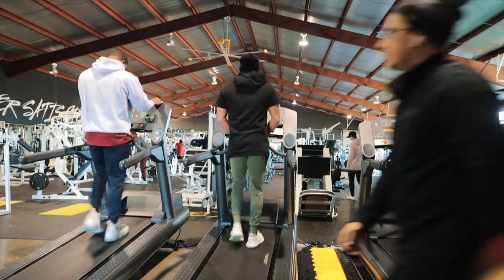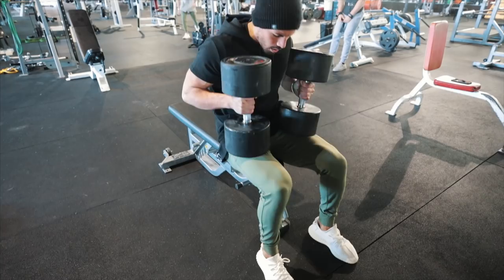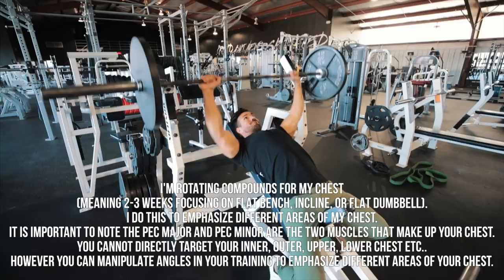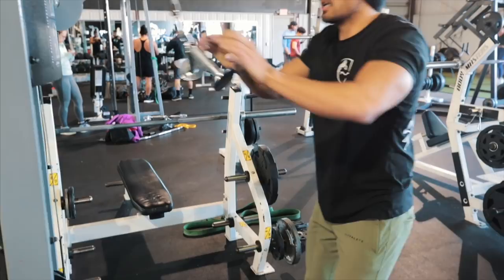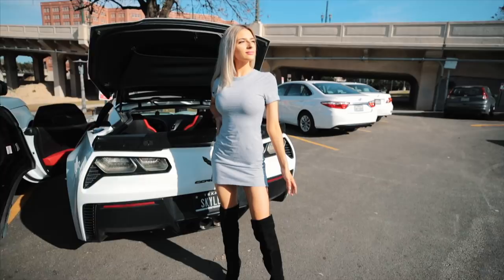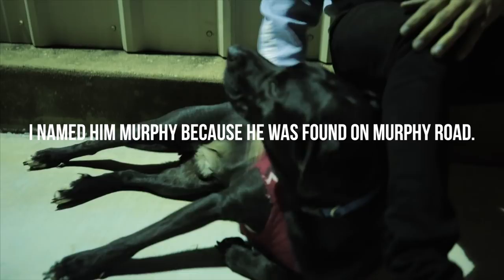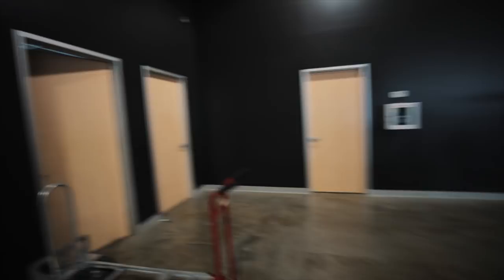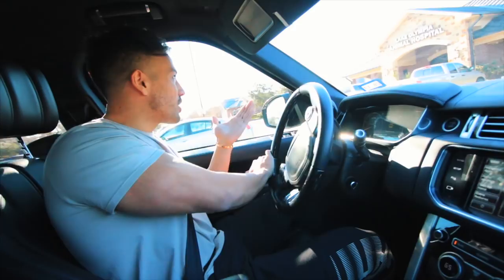Returning The Favor